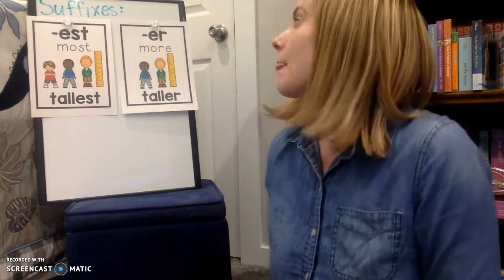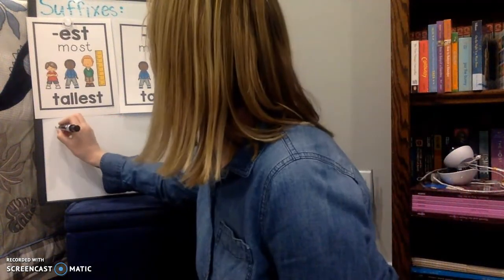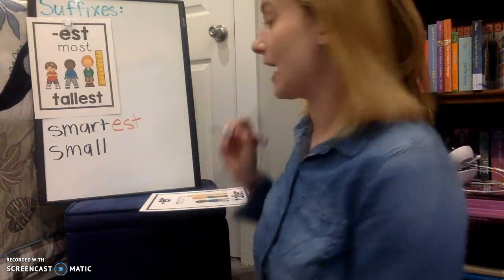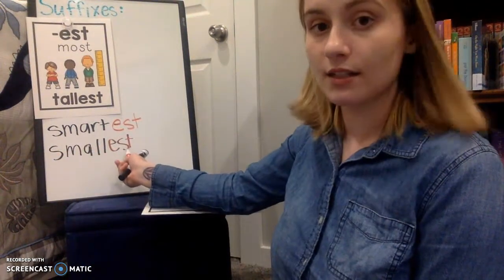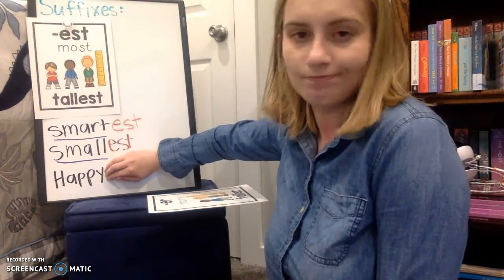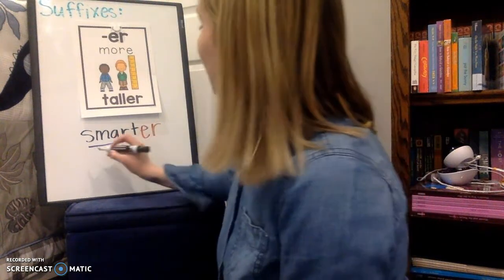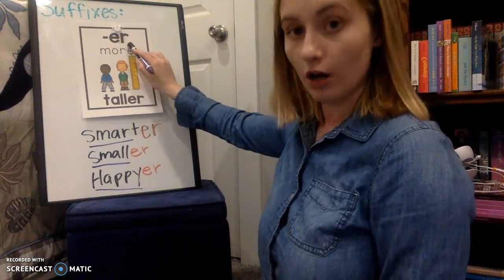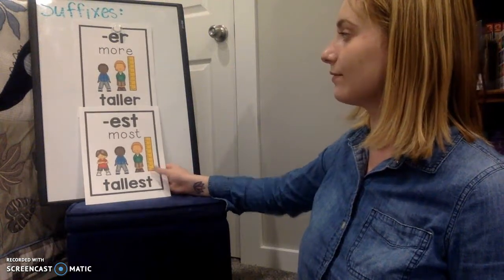Suffixes -er and -est